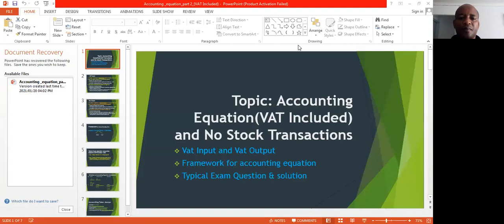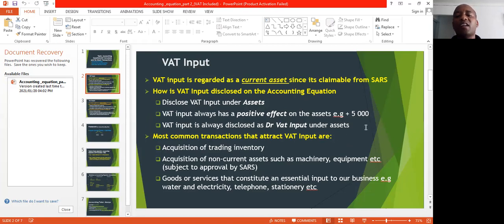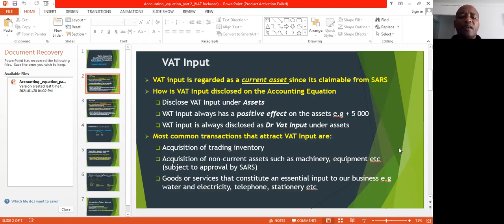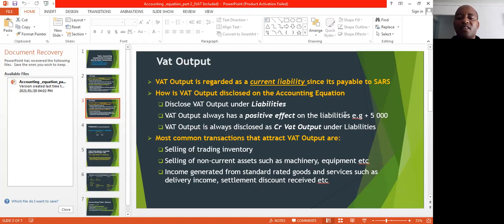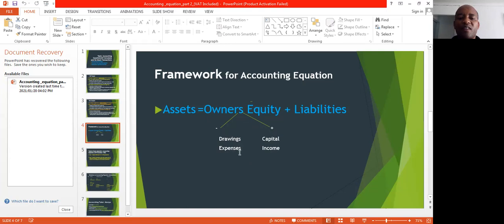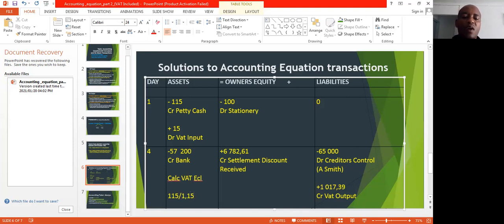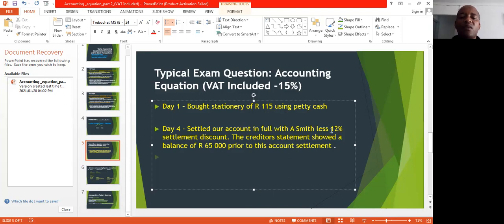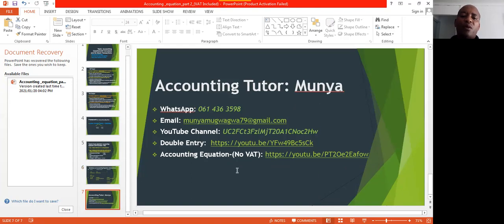accounting equation VAT included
Detailed explanation  of how to record accounting equation transactions. Step by step approach to answering an accounting  equation question is provided in this tutorial.